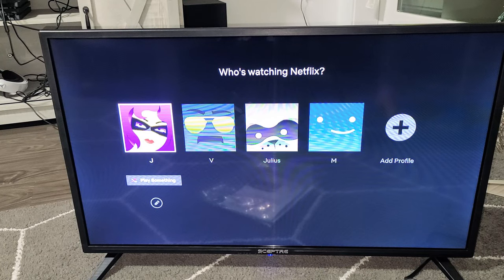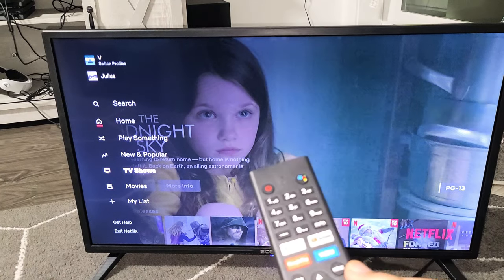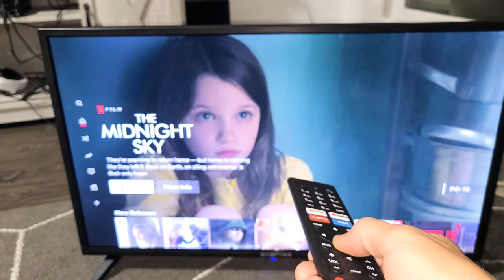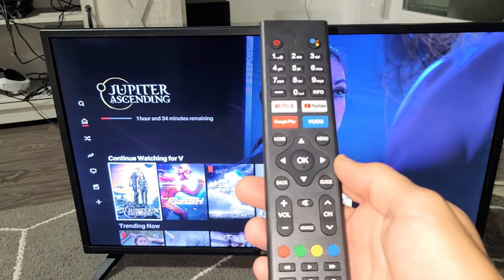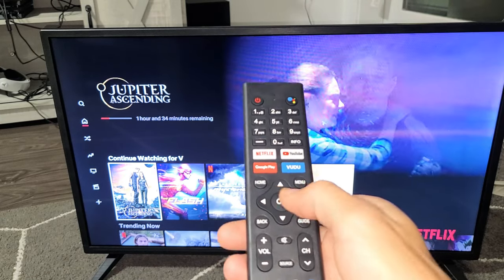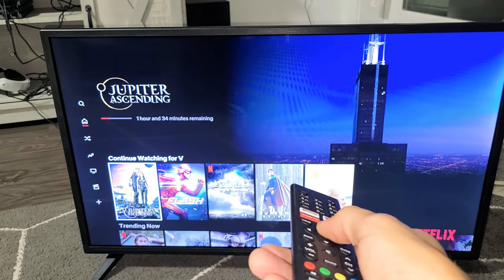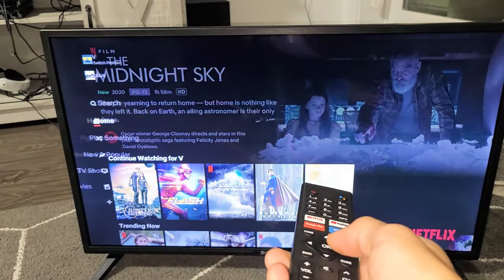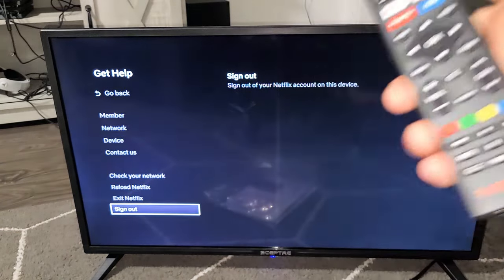Netflix App on TV: How to Sign Out (Log Off)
I show you how to sign out (log off, log out) on the Netflix app on all smart TV's. Hope this helps.
TV in this video- Sceptre Android TV 32-inch